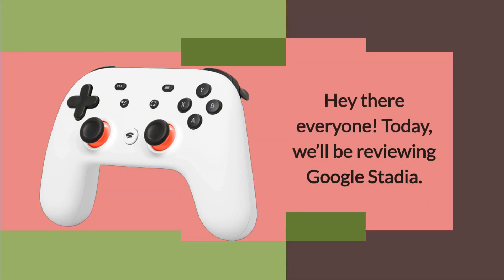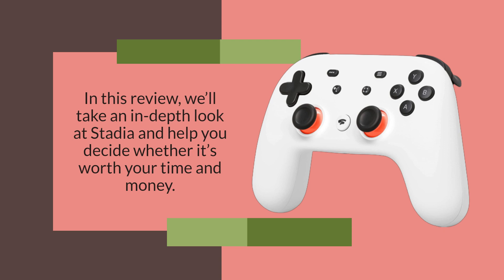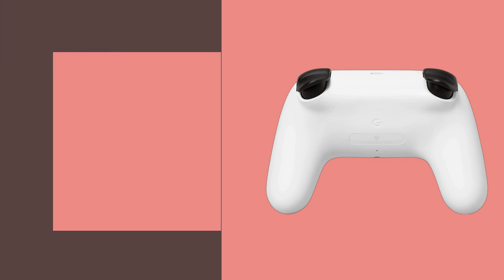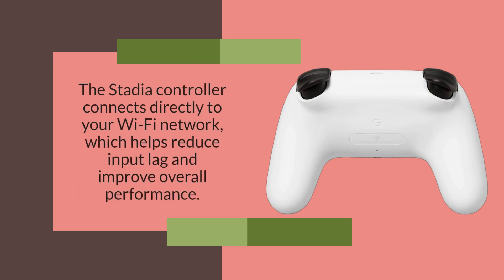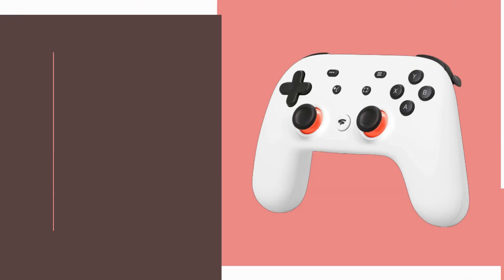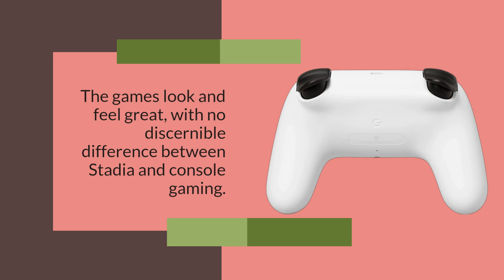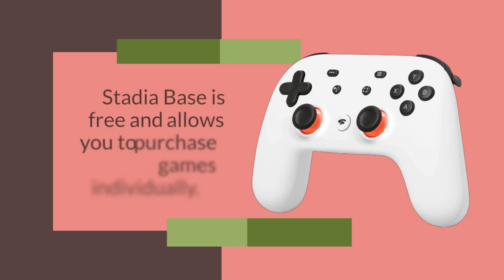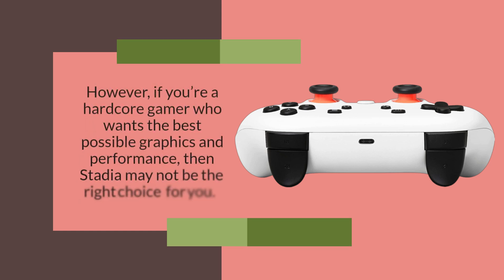Google Stadia Review: Is Cloud Gaming Worth It?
Amazon Product Name : Google Stadia

In this video, we'll be reviewing Google Stadia, a cloud gaming service that allows you to play high-quality video games on a variety of devices, including laptops, smartphones, and TVs, without the need for expensive hardware. We'll be exploring the platform's features, such as its library of games, subscription options, and performance, including latency and input lag. We'll also be examining the user interface and ease of use, as well as the quality of the graphics and sound. Whether you're a casual or hardcore gamer, this comprehensive review will give you all the information you need to decide if Google Stadia is the right gaming platform for you.